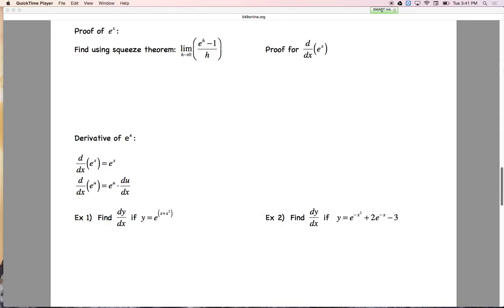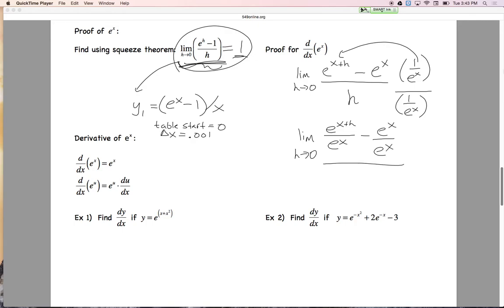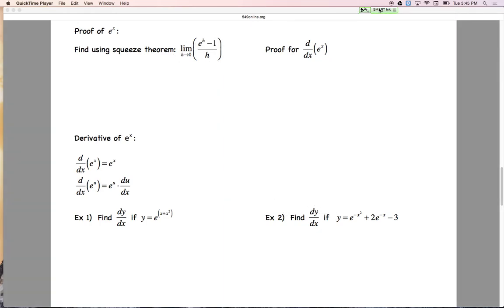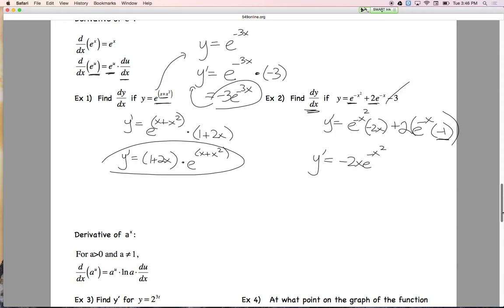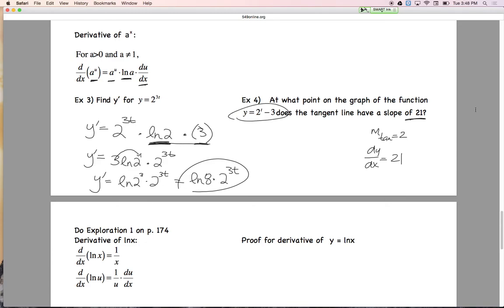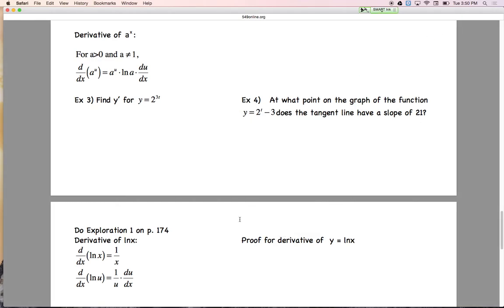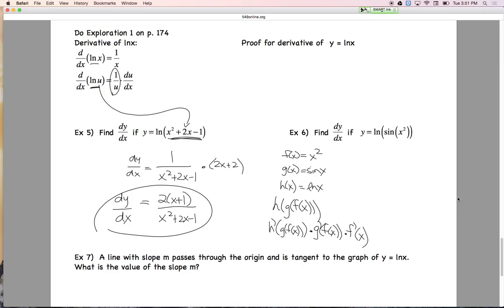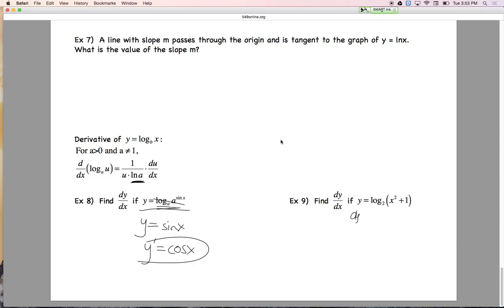Exponential and Log Derivative Notes Video